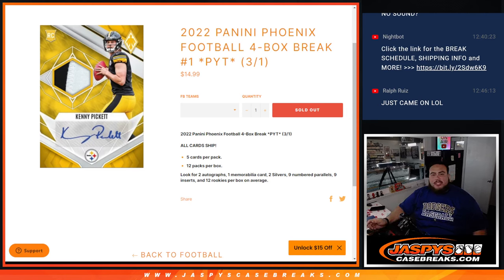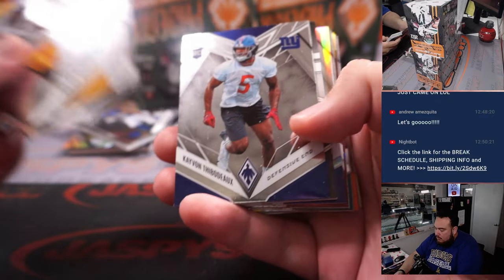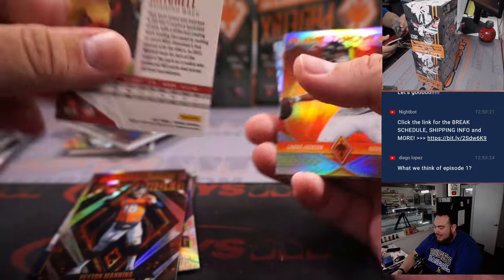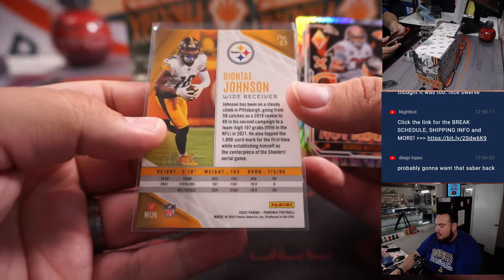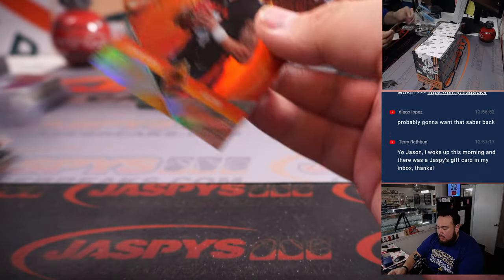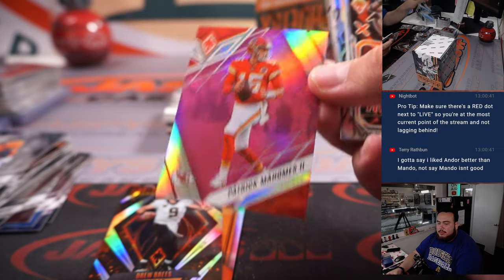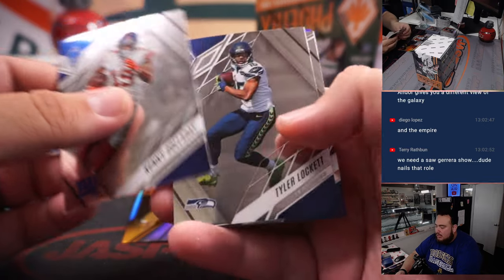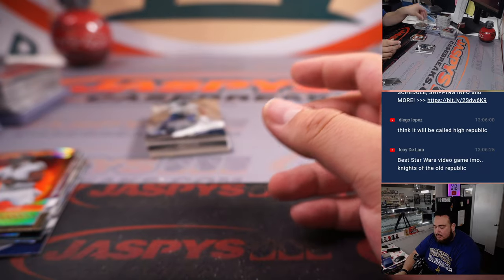W. 3/1/23 - 2022 Panini Phoenix Football 4-Box Break #1 *PYT*